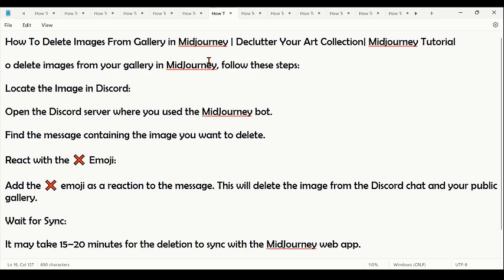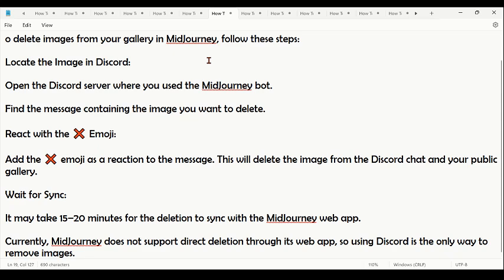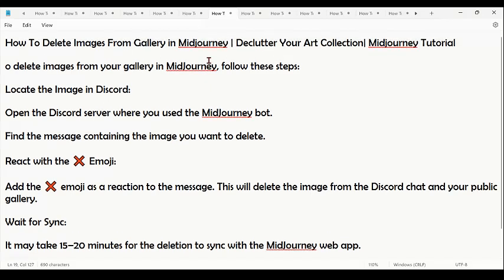How To Delete Images From Gallery in Midjourney | Midjourney Tutorial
In This Video, you will learn about How To Delete Images From Gallery in Midjourney | Midjourney Tutorial